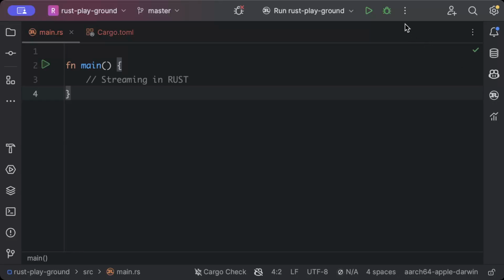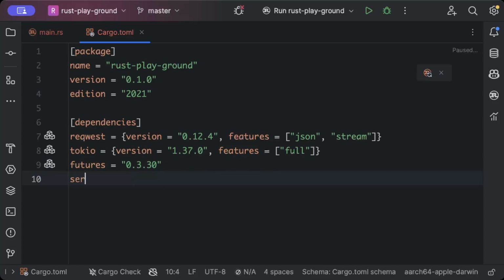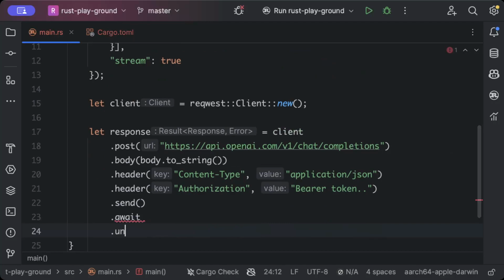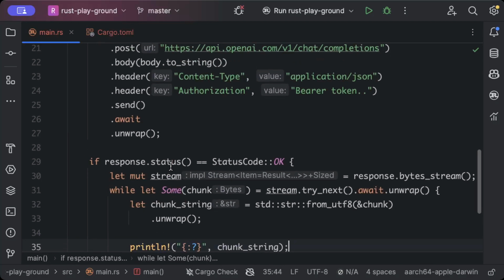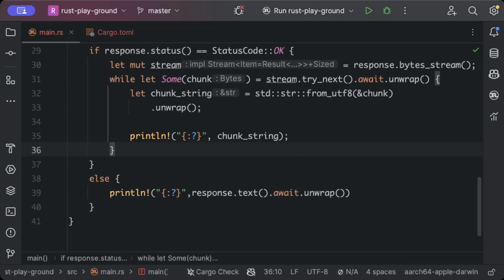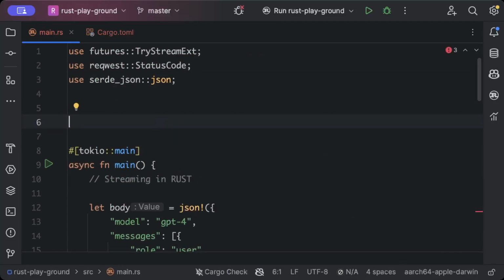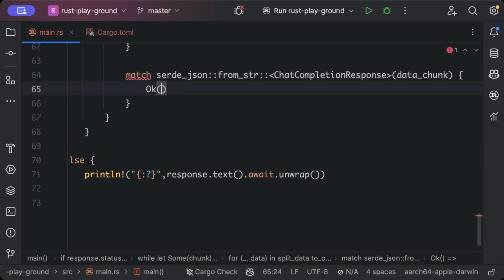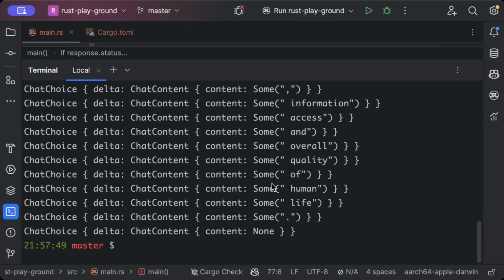Streaming in RUST | Streaming Responses | Streaming Data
Step by Step Guide on how to work with streaming in RUST

00:00 Intro
01:10 Dependencies
01:47 Coding
10:23 Test
10:56 Outro